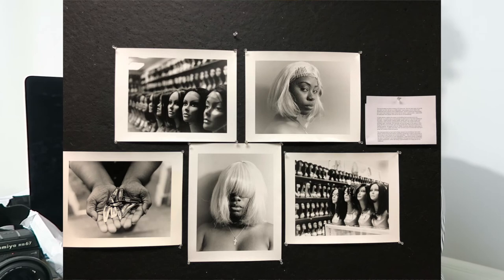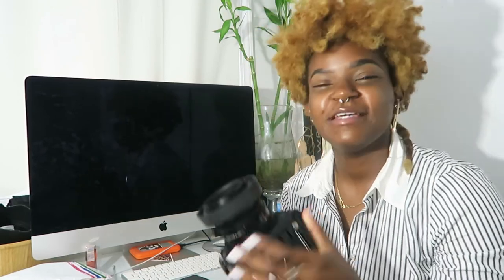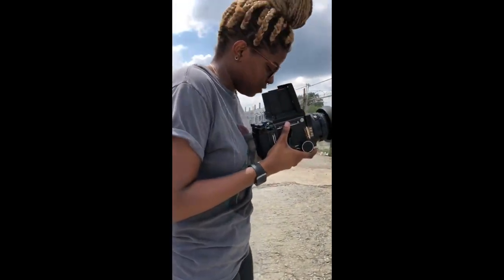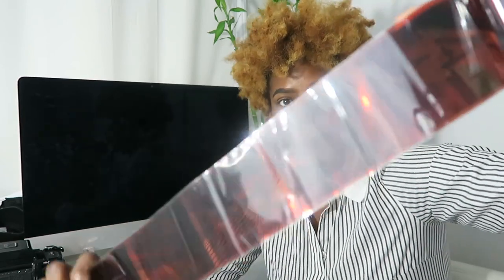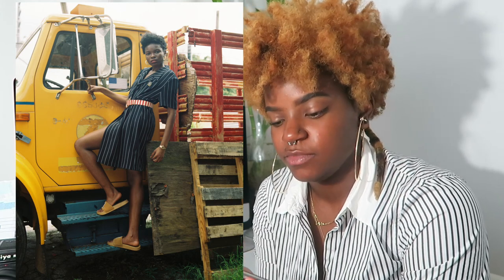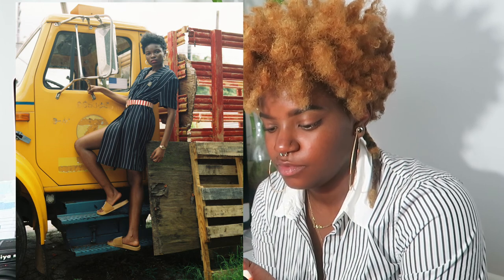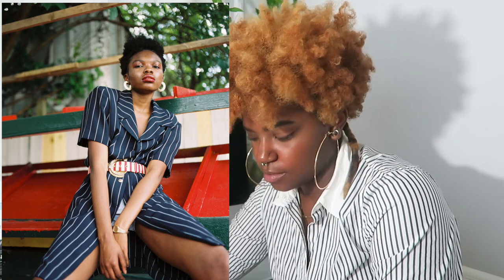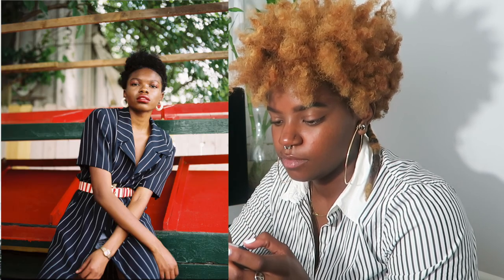SHOOTING COLOR FILM FOR THE FIRST TIME (DIGITAL V.S. FILM)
After shooting color film for the first time, is it better than digital?
model: @imnotmodelmia
stylist: @myinsideouttribe